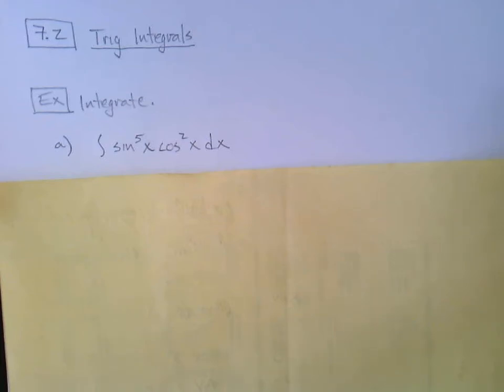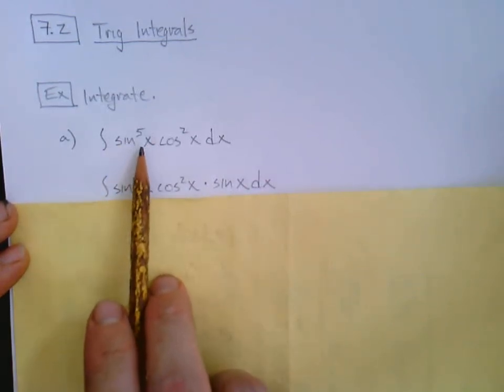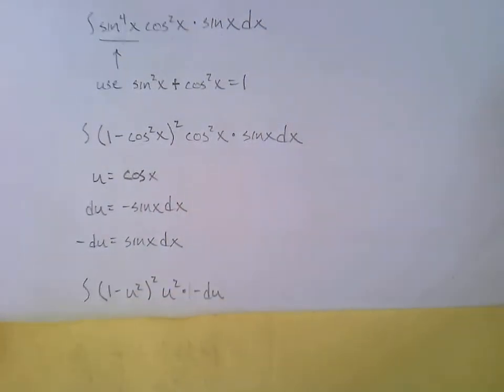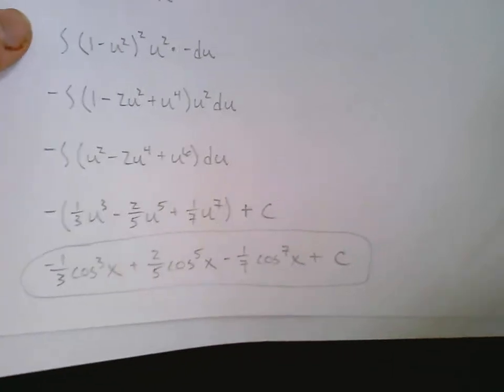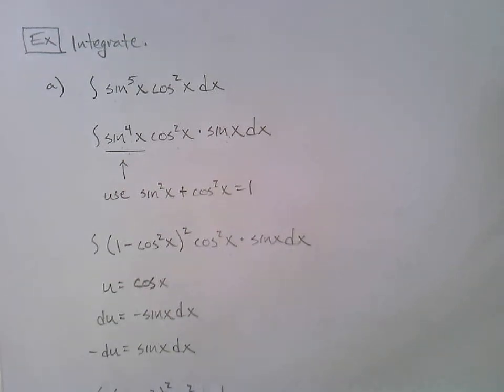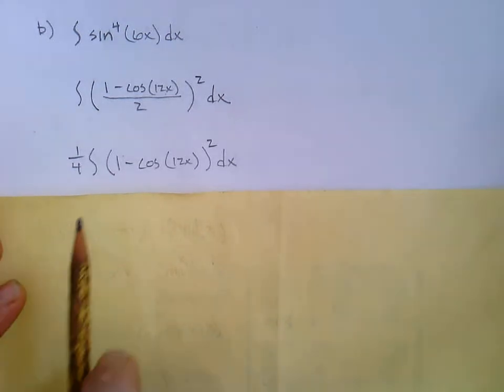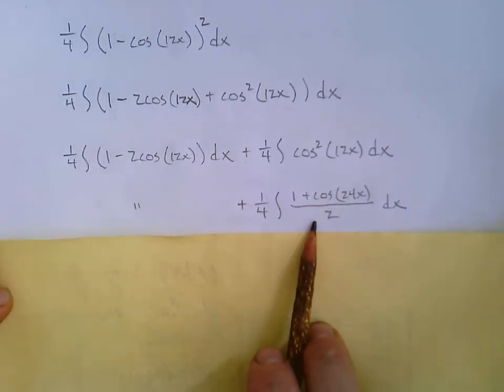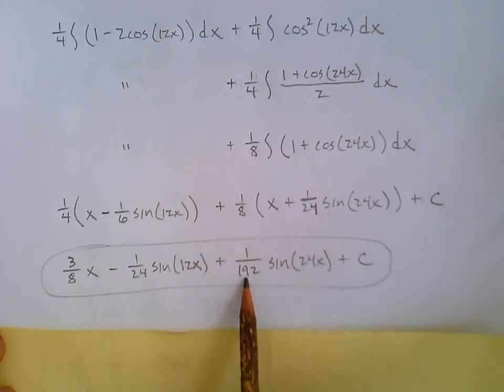151, 7.2 - part 1